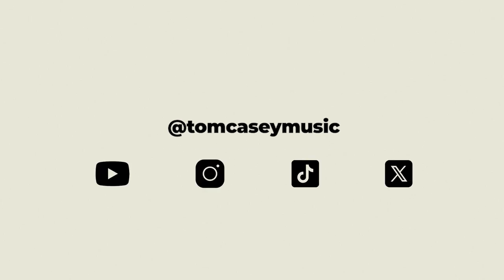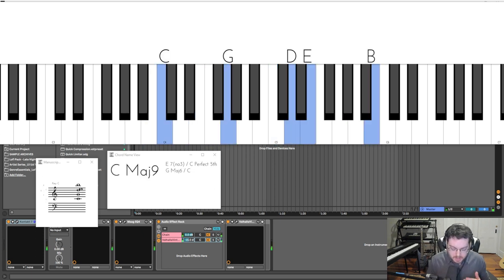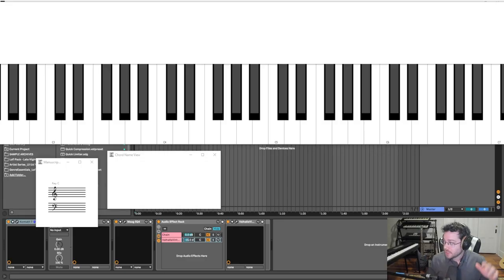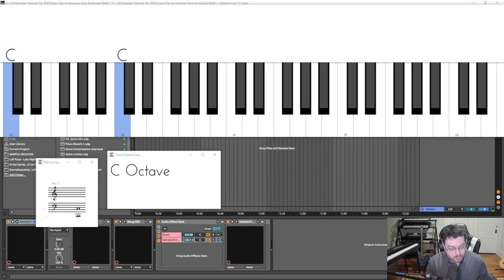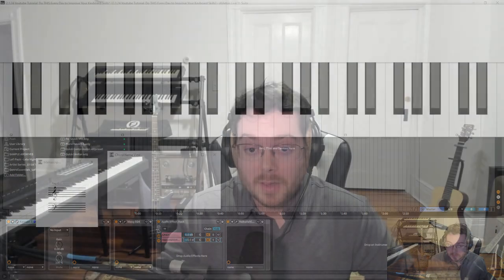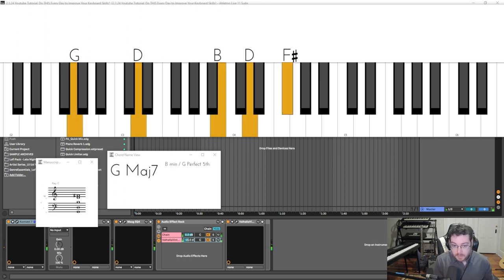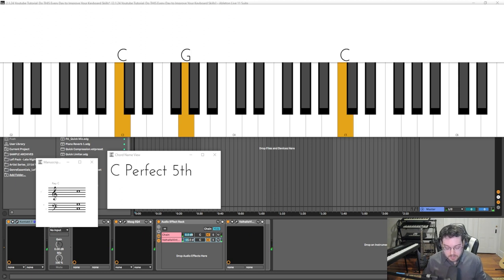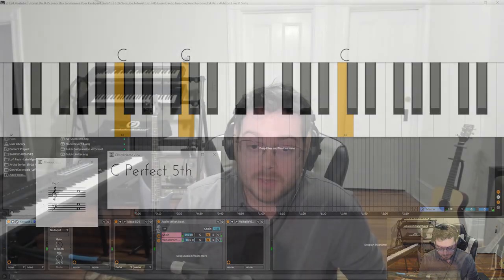Diatonic Exercises | Arpeggios & Contrary Motion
My apologies for the frame rate issues in the intro, that's an issue I'm fixing for future vids :)

This video is a sequel to my original video on diatonic exercises on the piano. Diatonic basically means "of the scale" and they inspire a litany of exercises that WILL grow your skills on the piano.

This video takes the concept a little further, moving into 9th chord extensions, more complex arpeggios, and taking simple melodies and bringing them to a different key signature to see how we can handle a non-natural note in our playing.

I also cover more advanced techniques, like bass lines in the left hand and contrary motion. These are all techniques that EXPAND your abilities. So feel free to save this video, and take each example at your own pace!

Send Some Love to the Channel!

0:00 Intro
0:31 9th extension arpeggiations
2:25 More 9th chord arpeggiations
3:20 Left Hand Octave Technique
4:52 How to Learn to Play Different Keys on the Piano
6:42 Contrary Motion Exercise with Diatonic Chord Progression
8:40 Outro